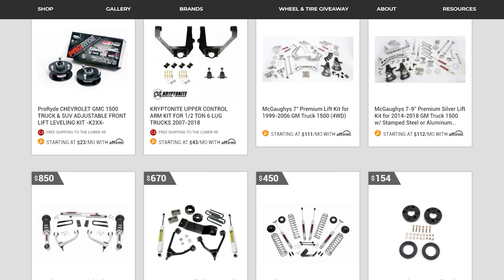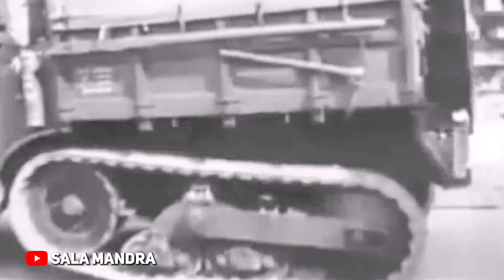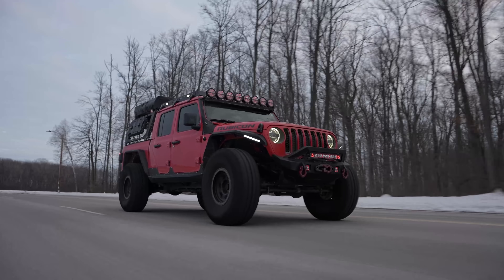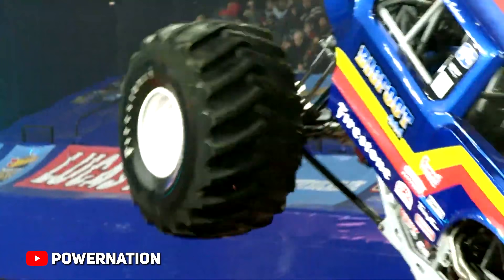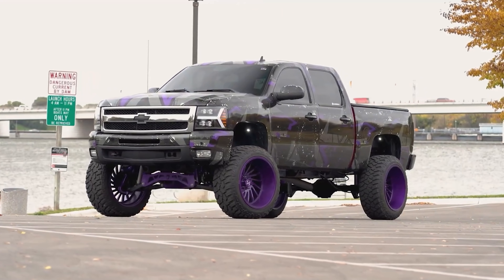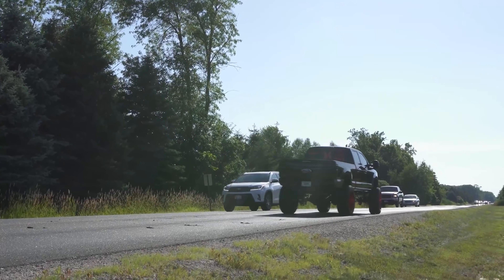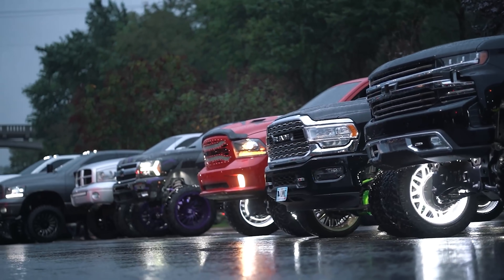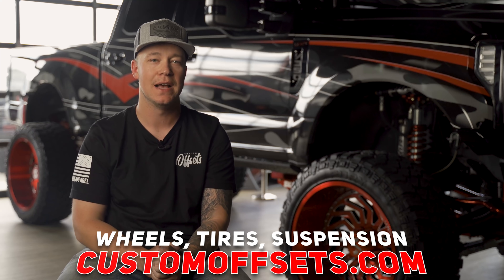History of Lifting Trucks!!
Have you ever wondered how our crazy passion for lifted trucks started? It dates WAYYYYY back to World War II where lifted trucks were used to get troops and supplies behind enemy lines! Fast forward to today's day and age, and lifted trucks are utilized in so many different ways! Today Lawson goes over the history of lifted trucks, applications lifted trucks are used today, and some kits on our website for each application! Check it out!